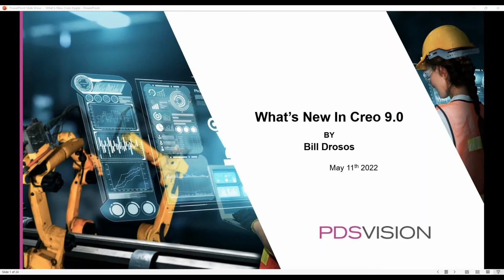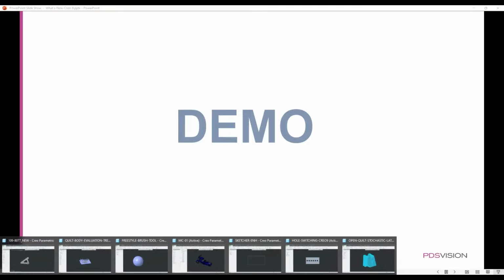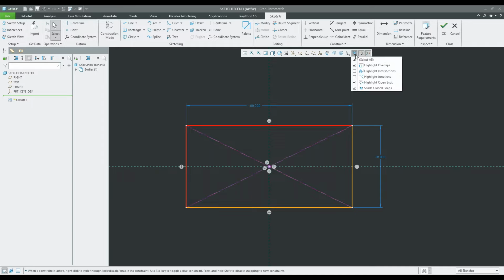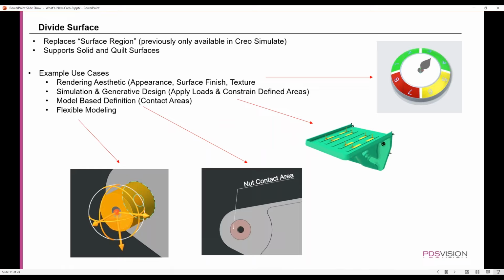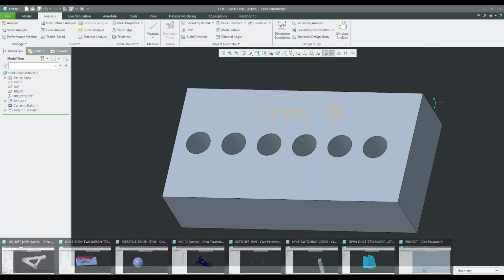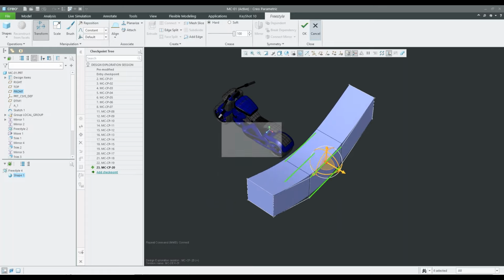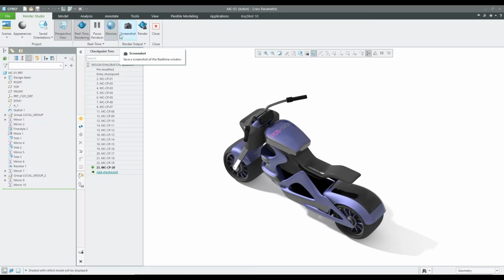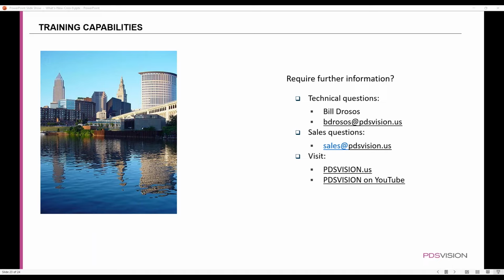Creo 9.0 New Release - Wednesday Webinar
Creo 9.0 is here!

With Creo 9, your team enjoys advances in

Usability and productivity
Model-based definition and detailing
Design for ergonomics, Manikin, and Vision
Simulation and generative design
Additive and subtractive manufacturing